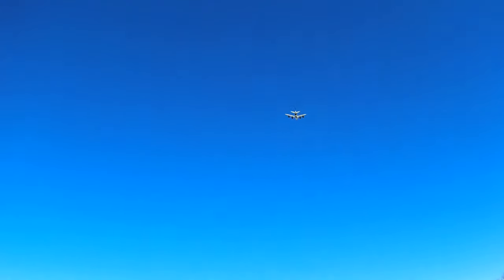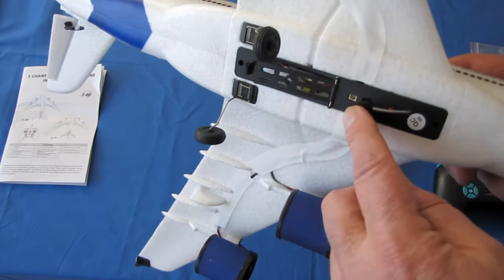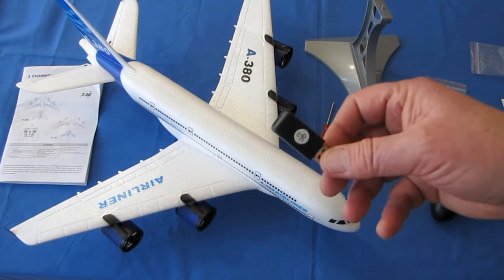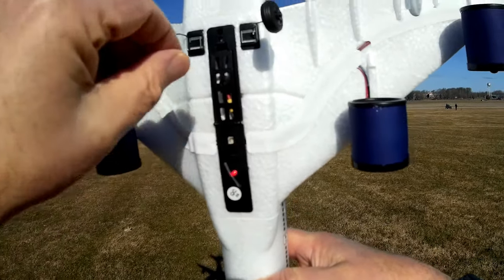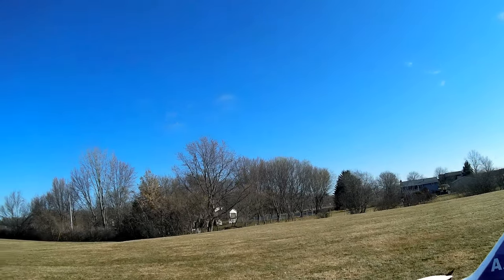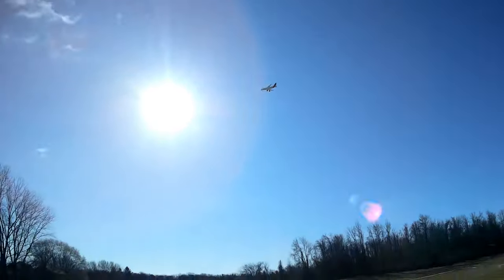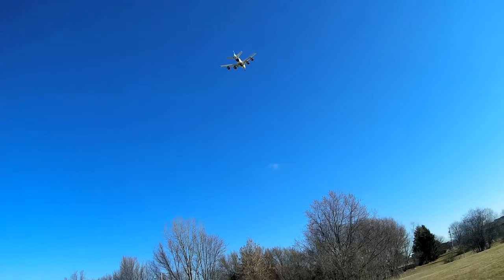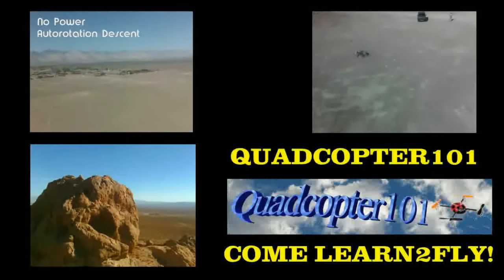Airbus A380 RTF Three Channel RC Airplane Flight Test Review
This ready to fly three channel flying model of the A380 includes 6G stabilization, and bright LED's for flying at dusk.  It can also do loops!

Pros
- Good looking 540mm wingspan flying model of the Airbus A380.  Comes with a display stand for showing off your airplane at home.
- Weighs only 106 grams with installed battery. It does not require registration in most countries.
- Powered by four 716 coreless motors. These motors are generic, and widely available should they need replacement.
- Ready to fly with its included transmitter.  Transmitter provides up to 200 meters control range.  Aircraft motors stop when signal is lost from the transmittere to prevent flyaway (I verified this).
- Three channel controls includes throttle, pitch, and yaw control.  Yaw is achieved through differential thrust of its motors.  Pitch control is achieved through servo control of the aircraft's elevators.
- Constructed of impact resistant EPP foam.
- 6G stabilization makes this airplane very easy to fly.  Pitch angle restrictions may be turned off if desired, allowing the airplane to do loops.
- Uses very common 3.7V 550mah battery.

Cons
- It's a big airplane powered by little 716 motors.  Don't expect much acrobatics from this plane.  It's intended for true beginner fliers, helping them to learn the basics of flight.
- The little 3.7V 550mah battery is a bit small to power this plane for very long.  Expect flight times of under 5 minutes.  You'll probably want to buy additional batteries to keep flying.  Fortunately similar batteries to the stock battery are cheap and widely available.
- If the battery is plugged in, there is a power drain, even if the switch is turned off.  Always remember to unplug the battery when not flying the airplane.  this is an important habit to learn for all RC vehicles.  Unfortunately I forgot it for this flight ;-).

MUSIC LICENSE
"Awel" by stefsax